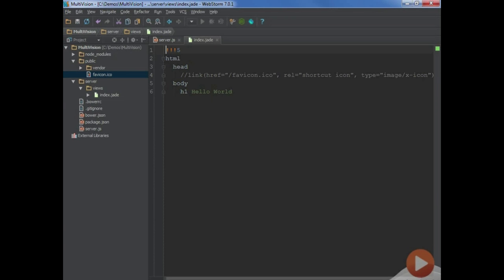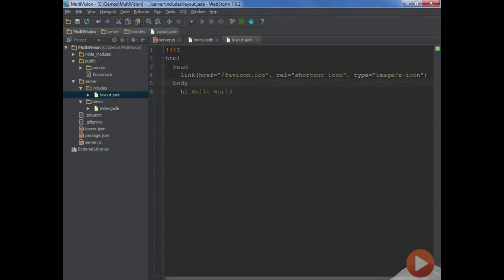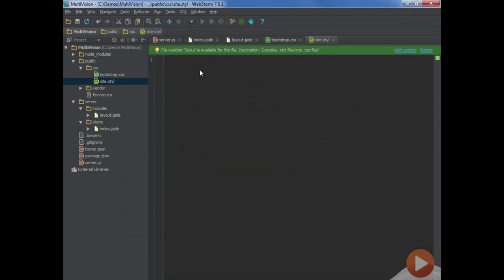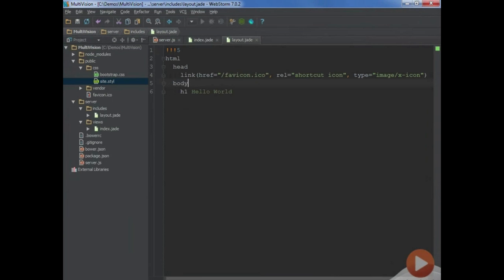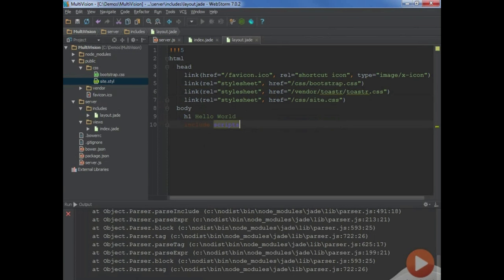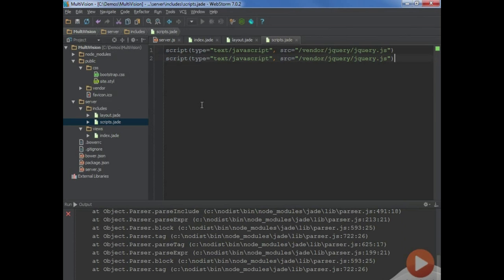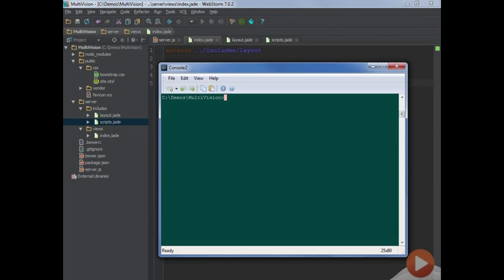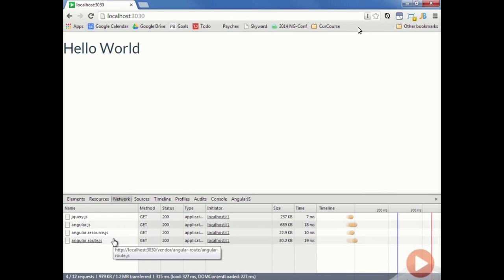7 Creating a Walking Skeleton Creating a Layout